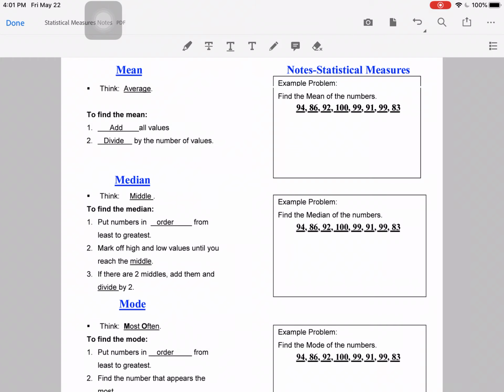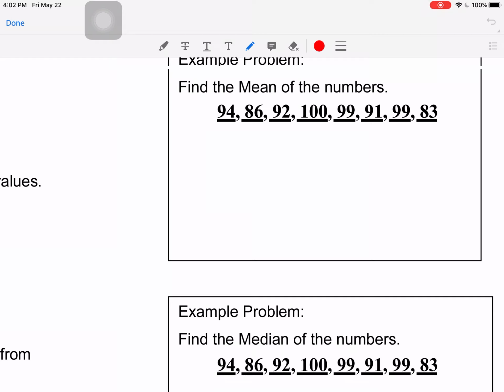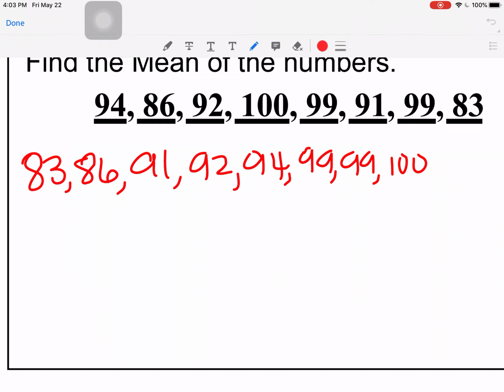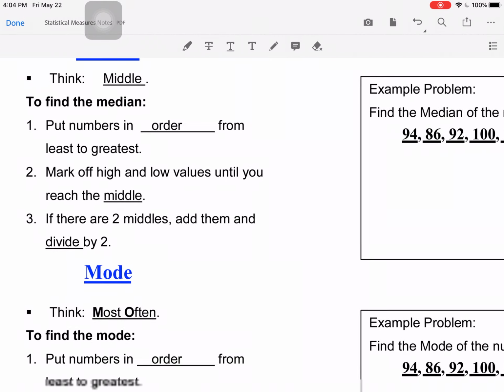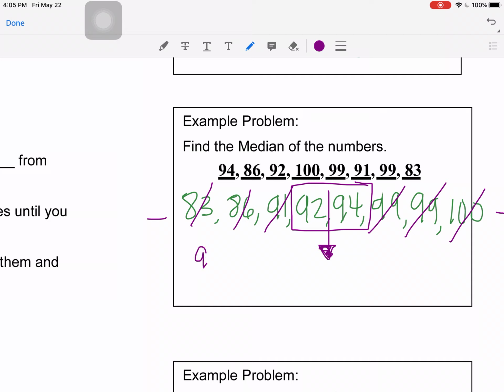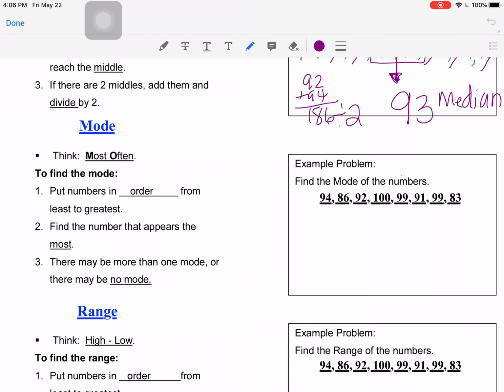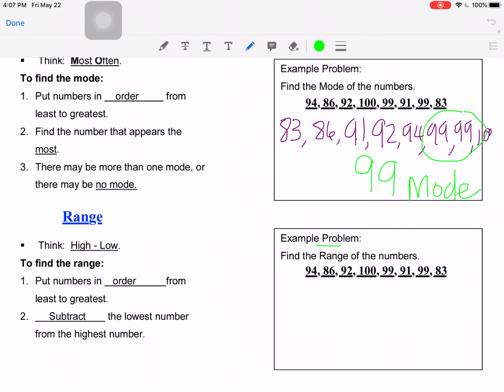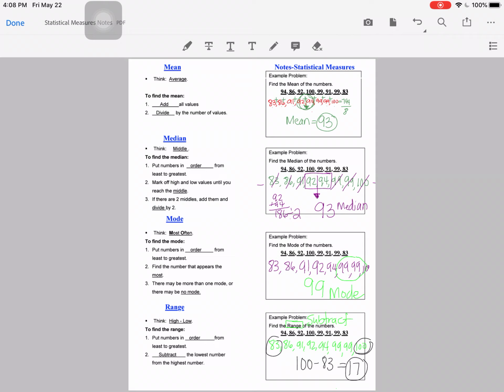Statistical Measures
Finding mean, median, mode and range.